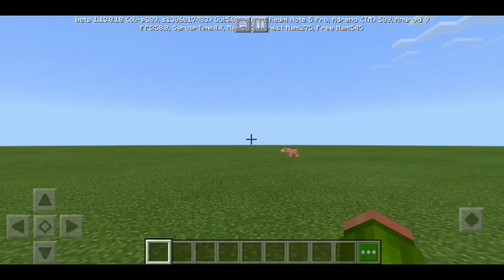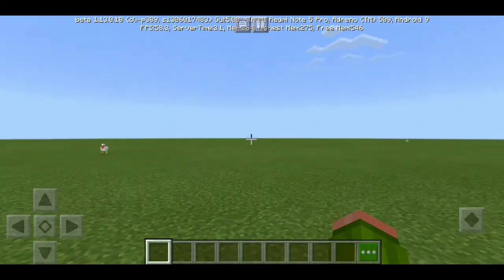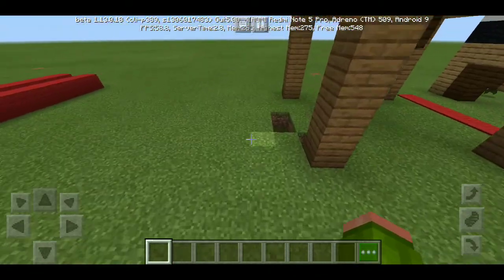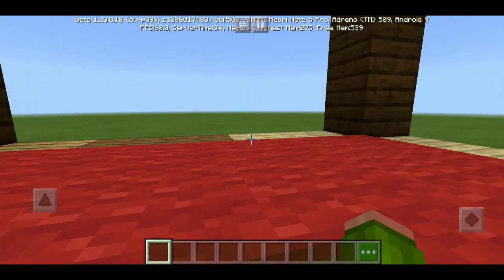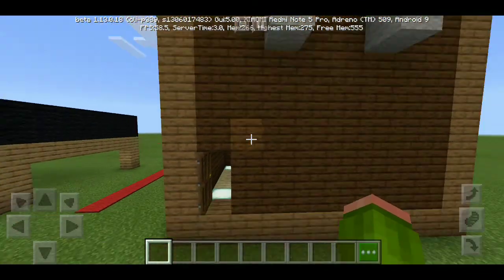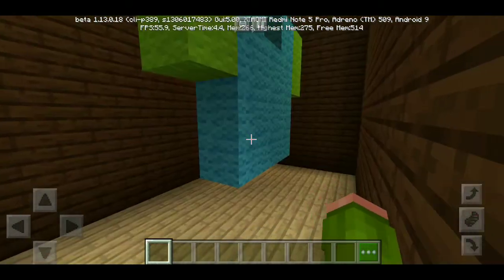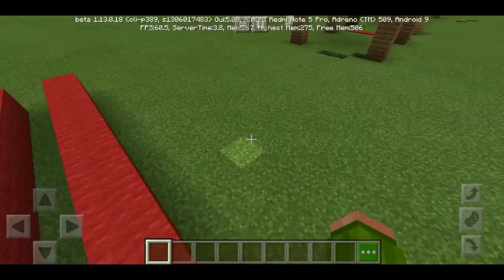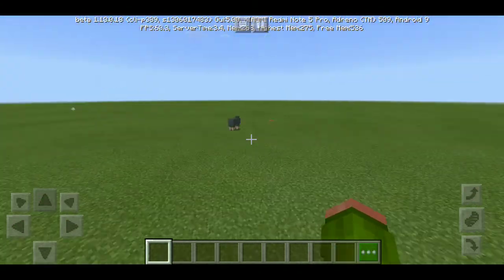Mega Blocks|Ep 2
Check out the video :